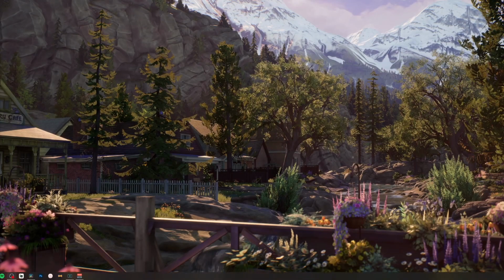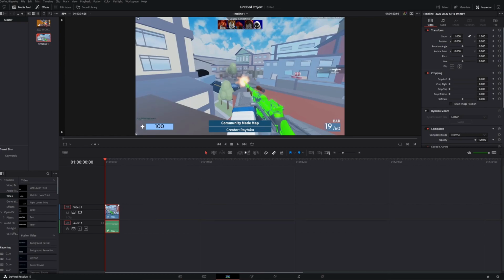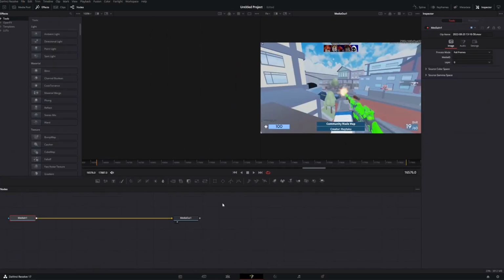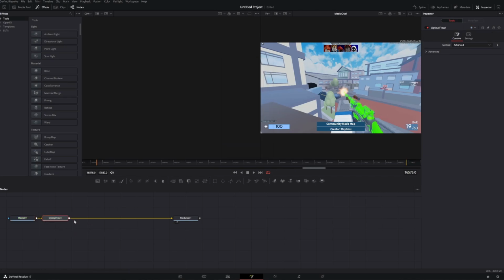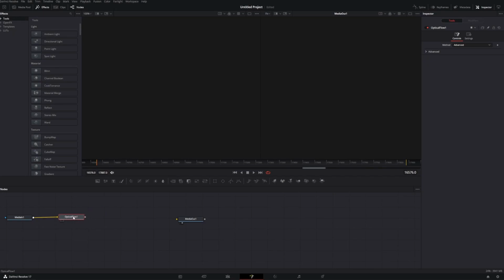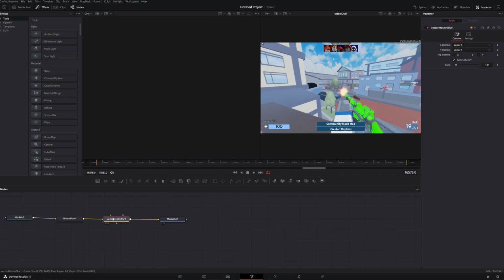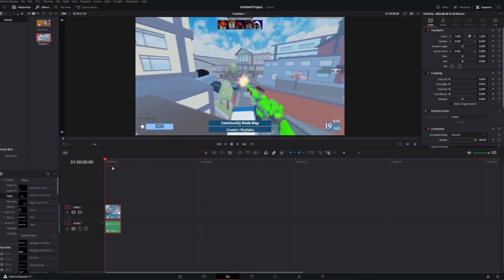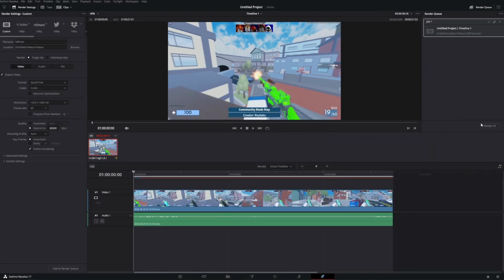How I Add Motion Blur To Videos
This is how to add motion blur to Roblox Arsenal, or at least this is how I add it lol.

Please do not ask to 1v1 in the comments, I only do 1v1's with viewers if they happen to see me in-game or if they ask through my Discord. All comments asking to 1v1 will be removed. Thanks for understanding :)

Roblox Username: RBXJuno or JunoRBX